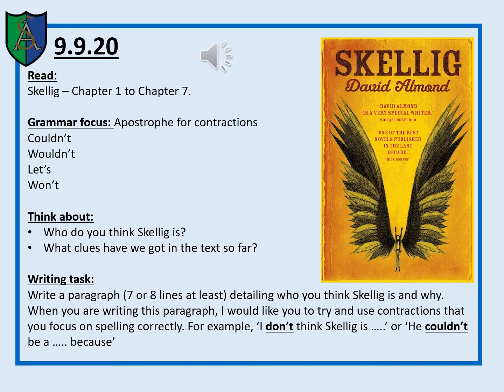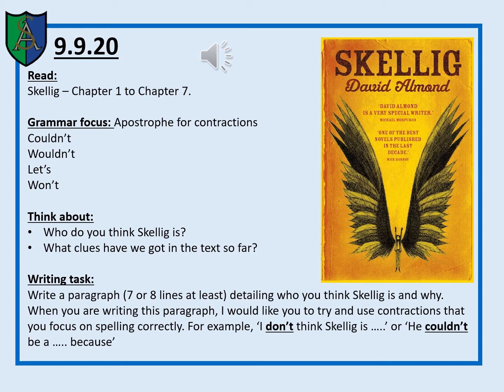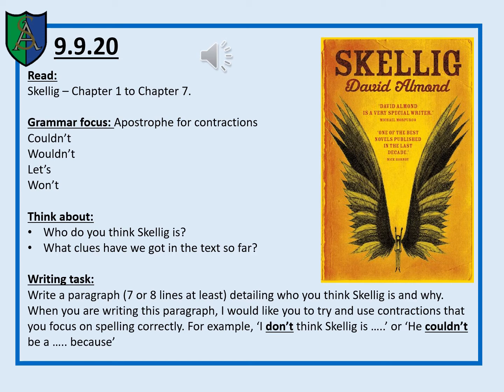9.9.20, 10.9.20 and 11.9.20 Writing